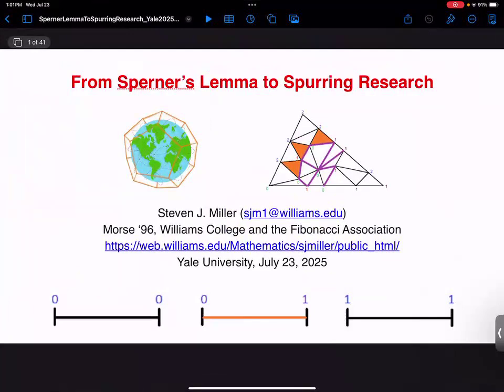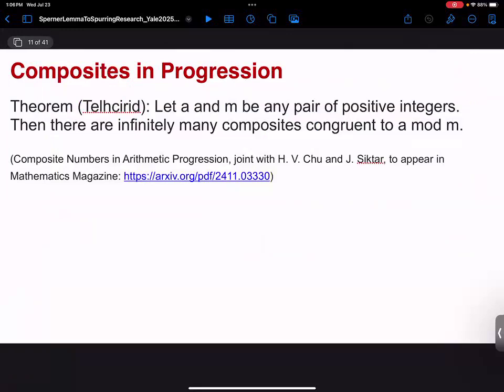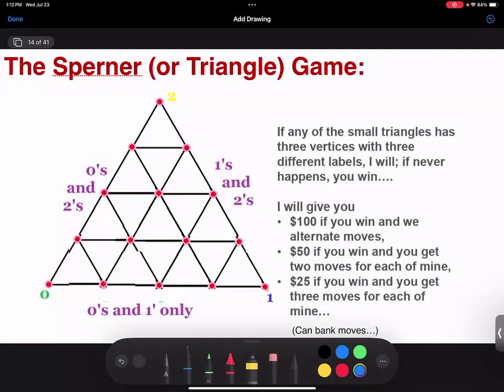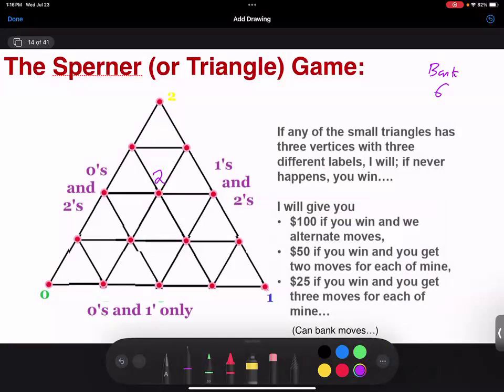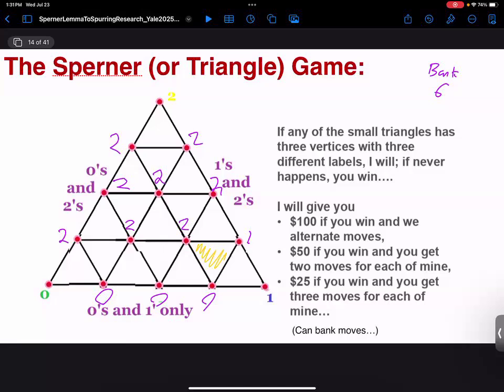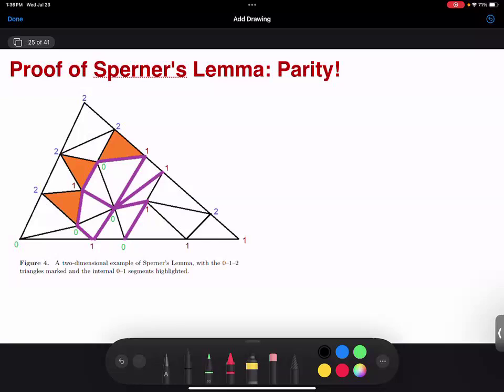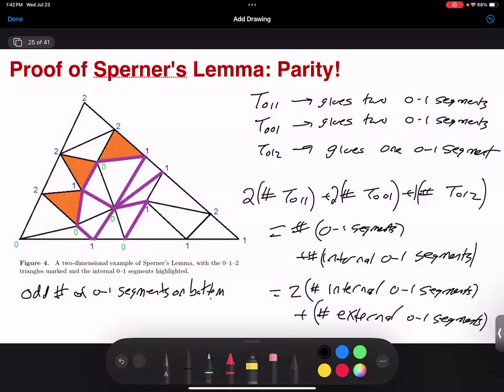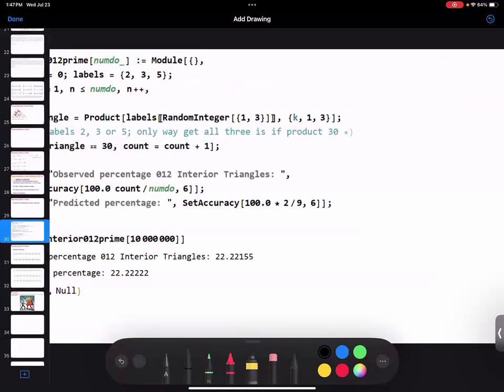Miller SpernerToSpurringResearch Yale23July2025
Steven Miller, Williams College and Yale University Morse College '96: Sperner's Lemma to Spurring Research: First SMALL-SUMRY Colloquium, July 23, 2025 New Haven.